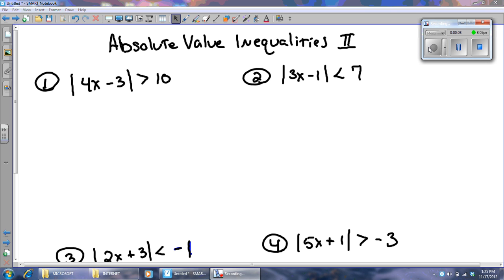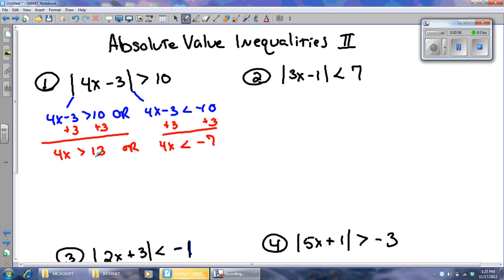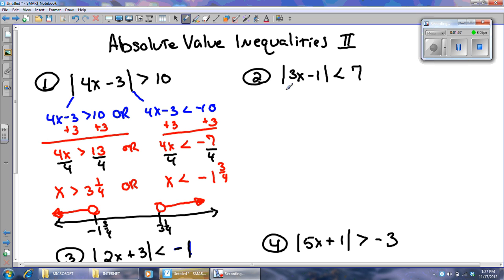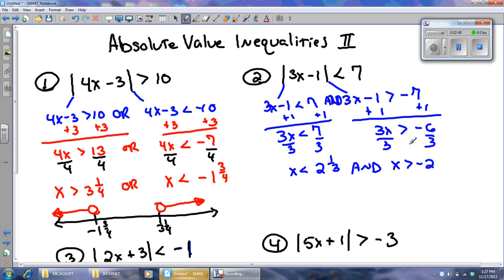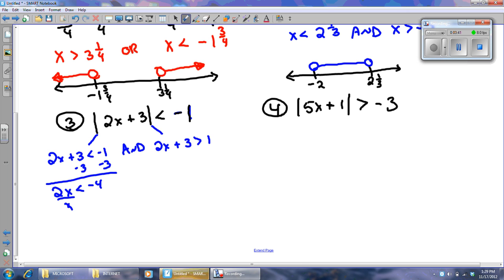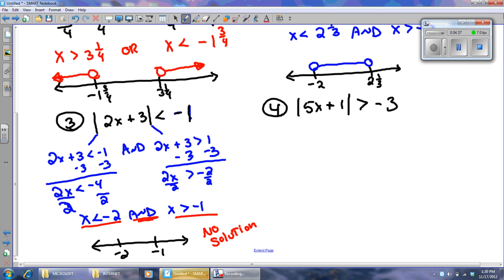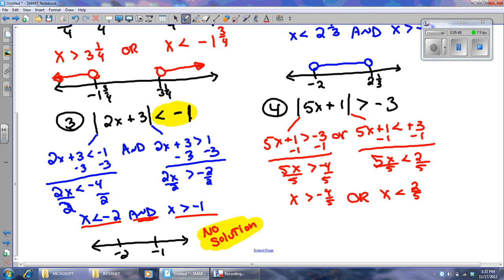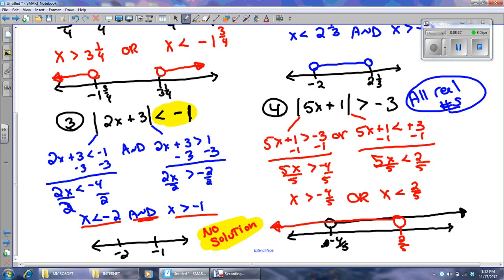Dec 3 ALG Abs Val Inequats II